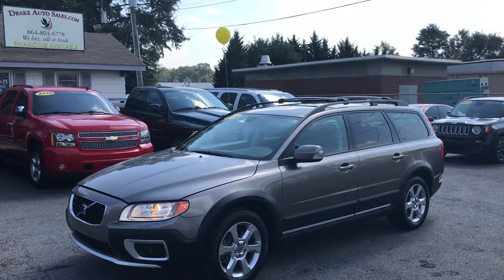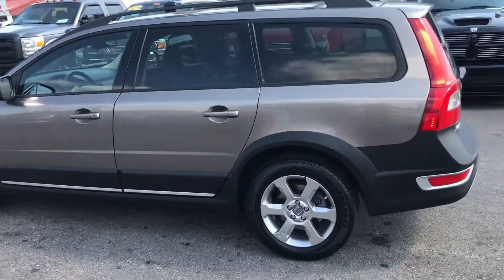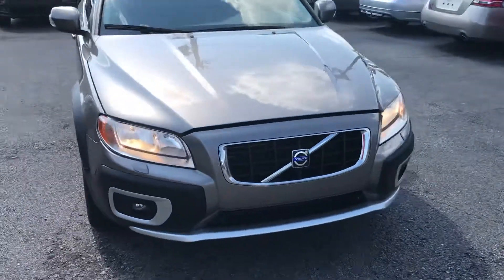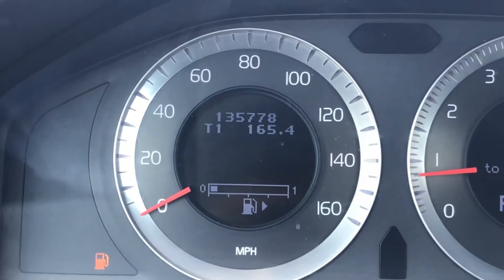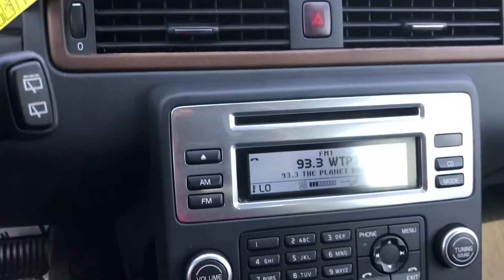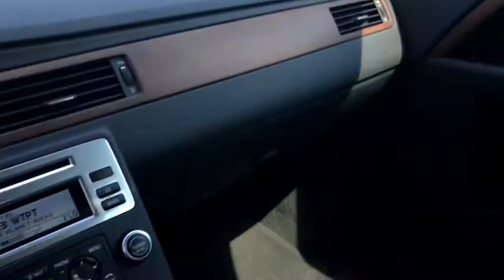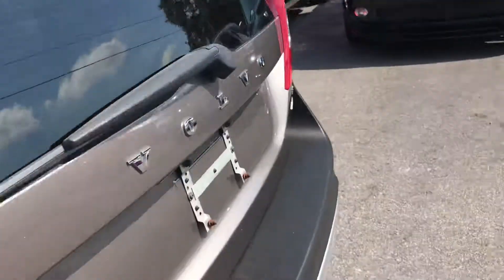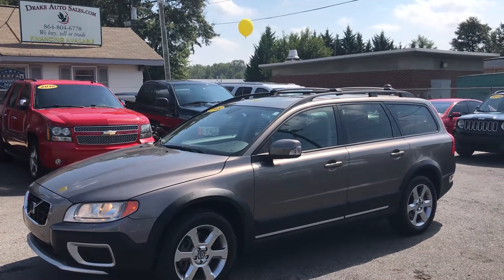2009 Volvo XC70 AWD Wagon Perfect CarFax, 1 Owner & 135K Miles